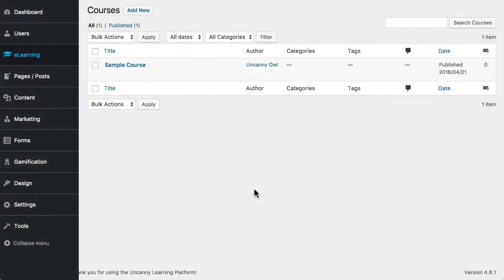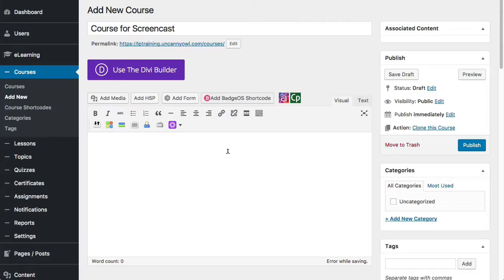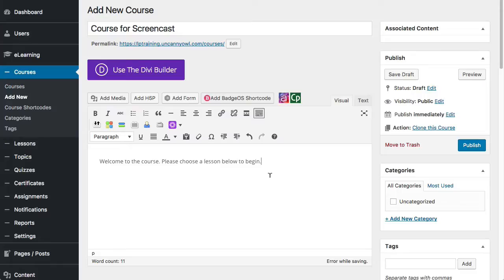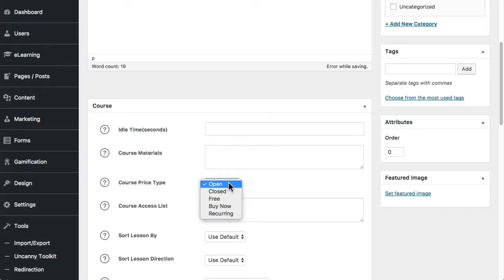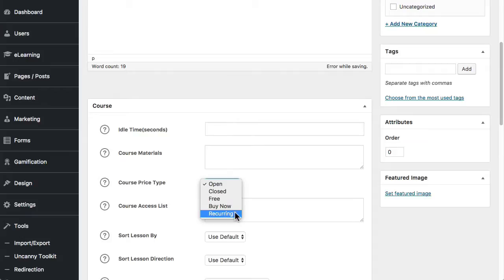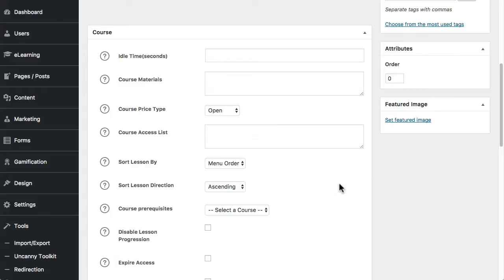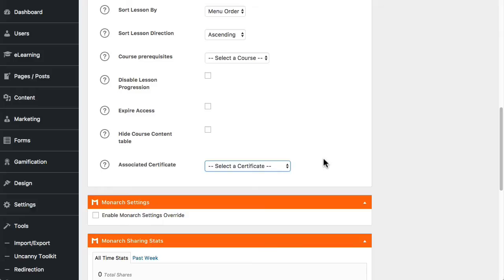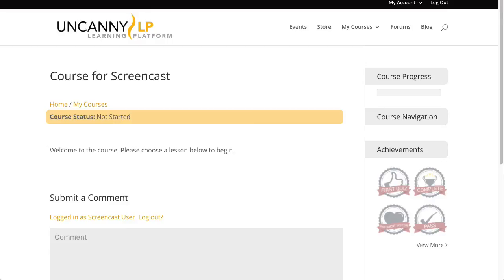Uncanny LP: Create Your First Course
Watch this video and learn how to use Uncanny LP to create your first course with LearnDash for your WordPress LMS.